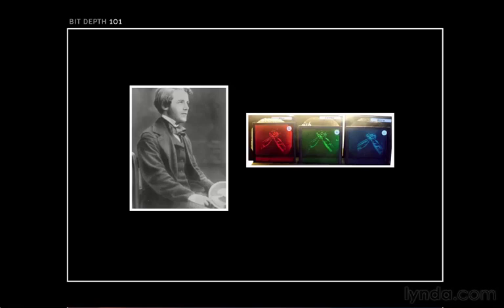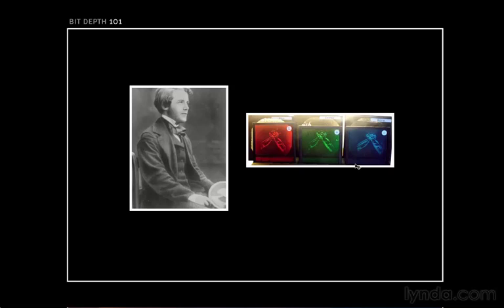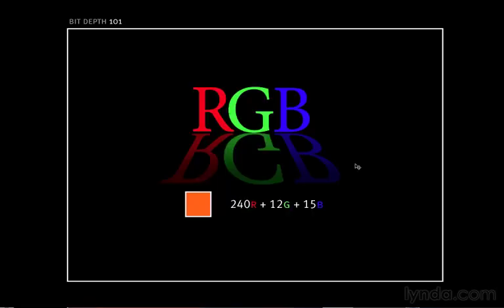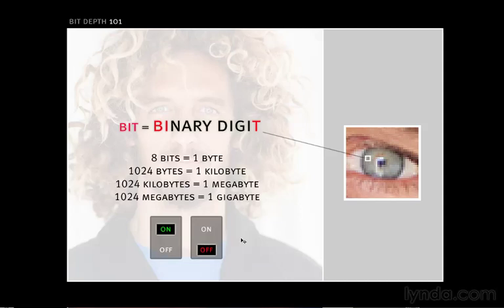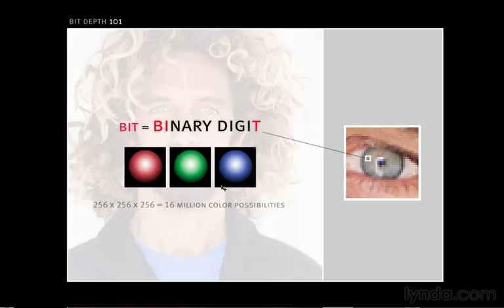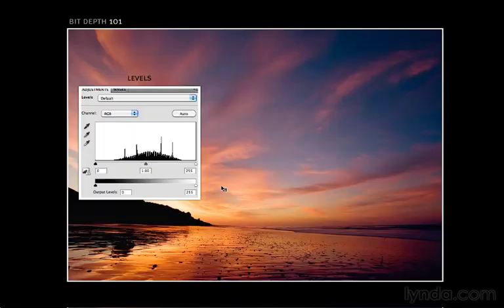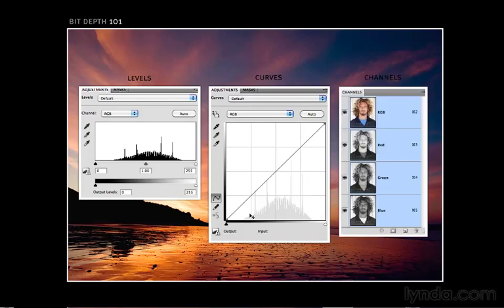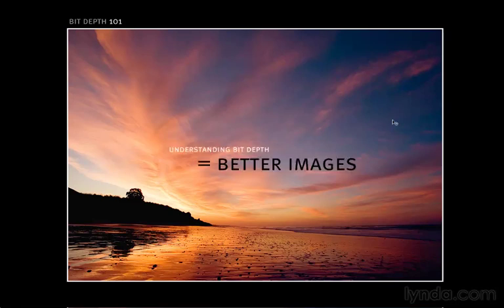PHOTOSHOP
1 Bit derinliği PHOTOSHOP